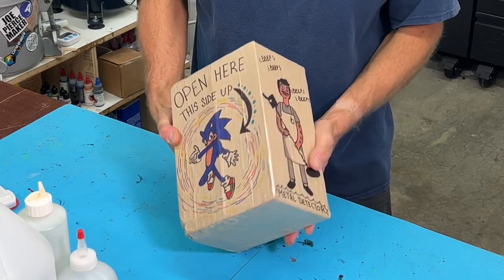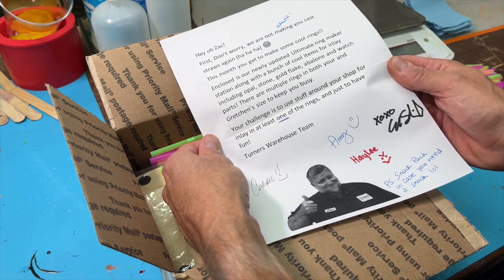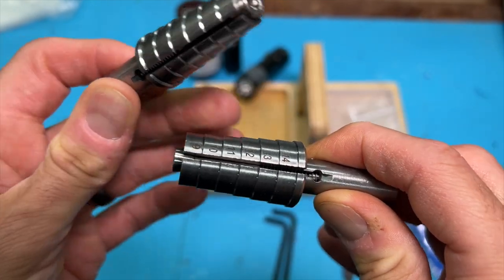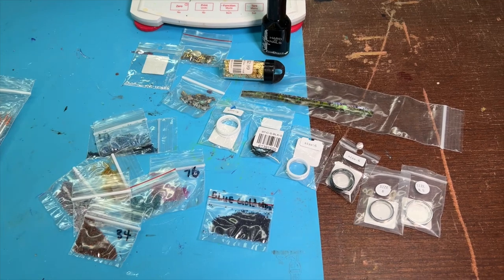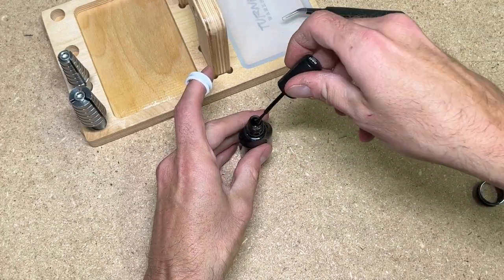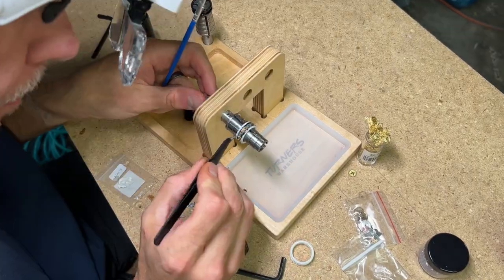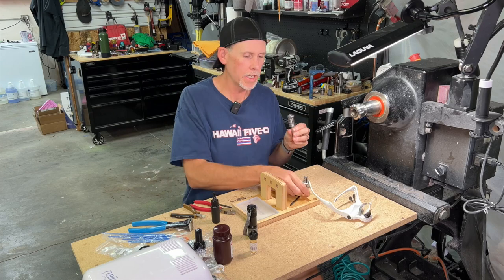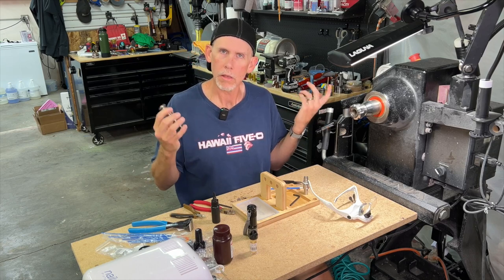Mystery Box Number 3 😳 Oh No, what did they send me this time???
It's time for Mystery Box Number 3!! Let's see what we're making this time 🤨

🔷 UV Curing Station

🔷 Side Cutters (Nippers)

🔷 Zona Polishing Paper

Check out our resin casting audio podcast, "The Resin Cast," where Casey Martin and I discuss all things resin casting, turning, and stabilizing.

Shop the Resin Werks Studio Pen Blank Store, over 80 different styles of pen blanks in stock